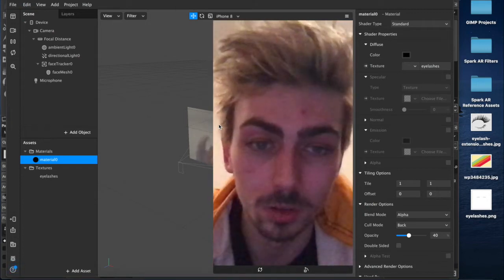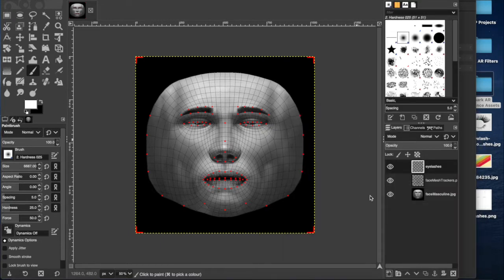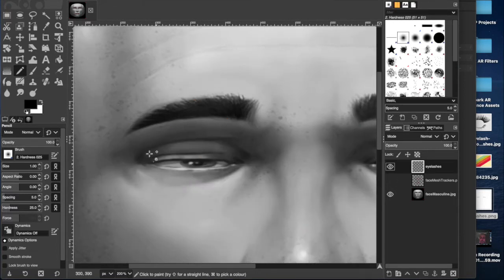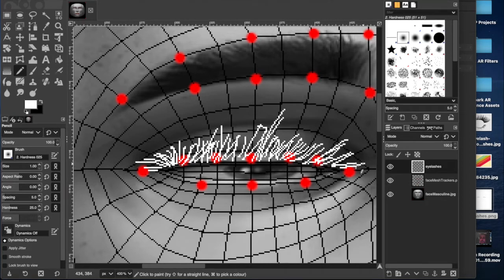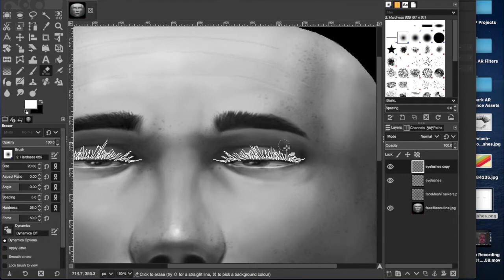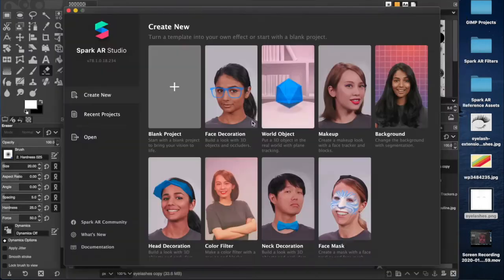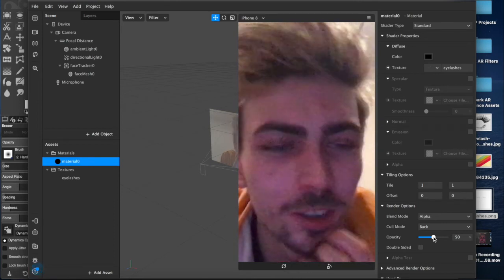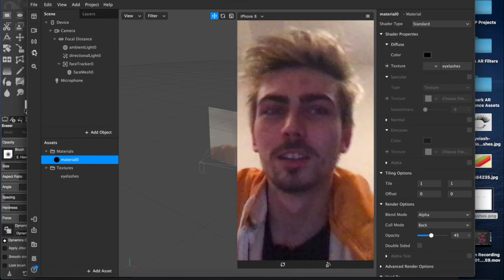Eyelashes Filter Effect | Instagram & Facebook | Spark AR Tutorial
Quick tutorial showing how to use meshes and photo editing software (PNG) in order to create simple eyelash face styles for filters and effects for Instagram and Facebook using Spark AR Studio on MacBook Pro 2019.